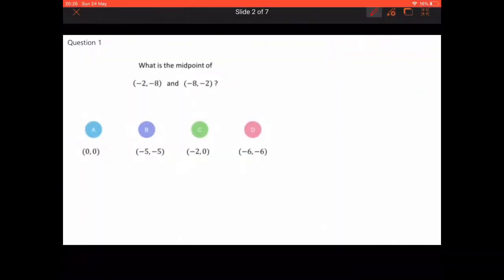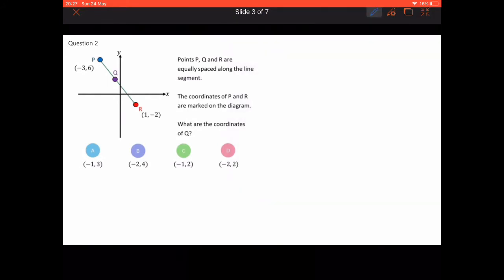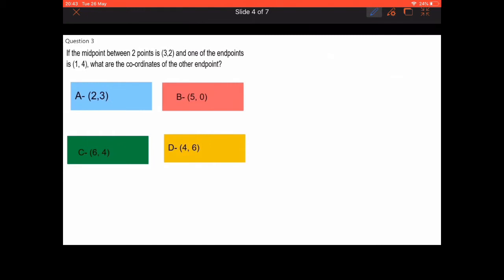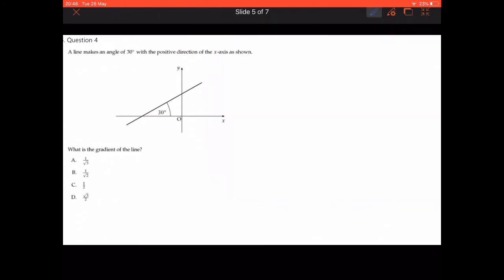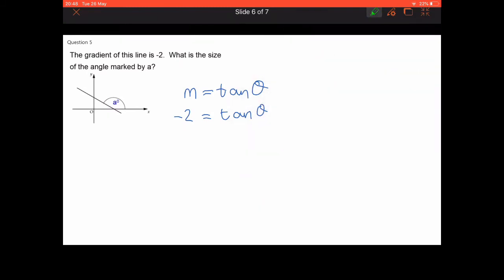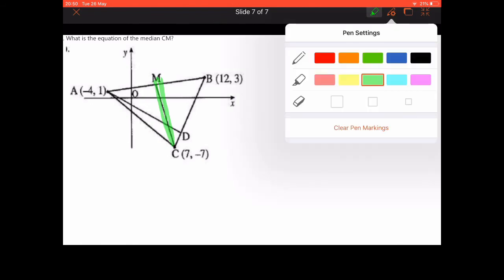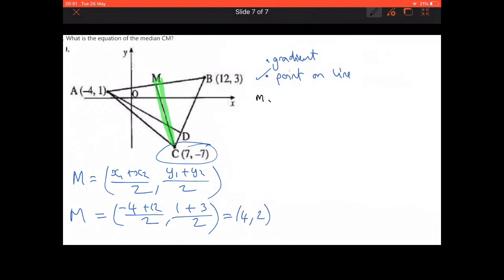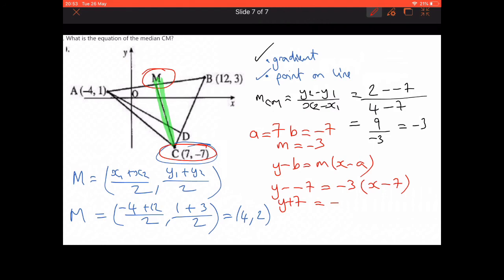Higher Quiz worked solutions (18th - 24th May)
Solutions to quiz on midpoints, m = tan(theta) and medians